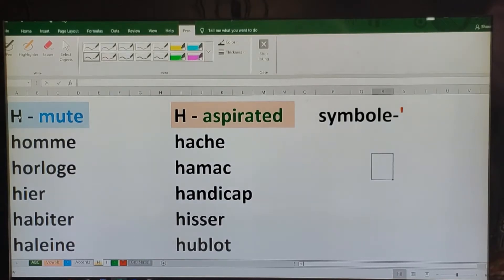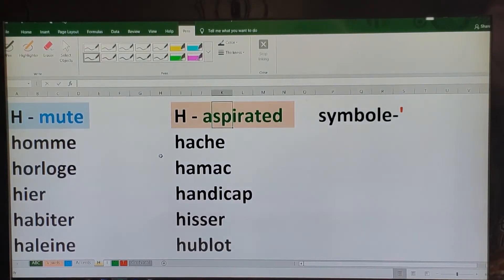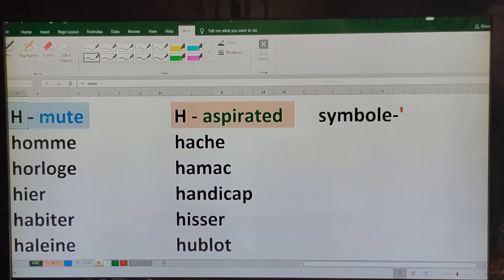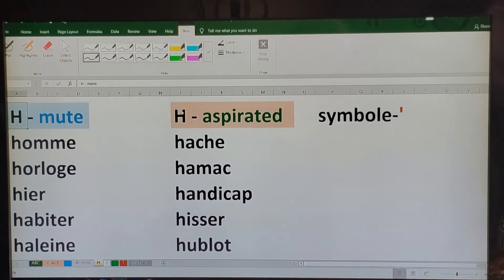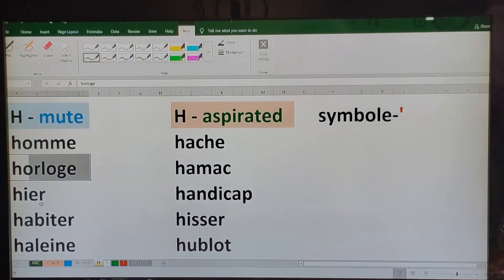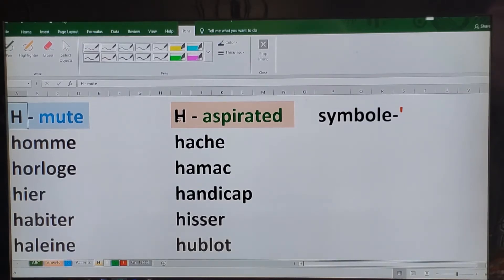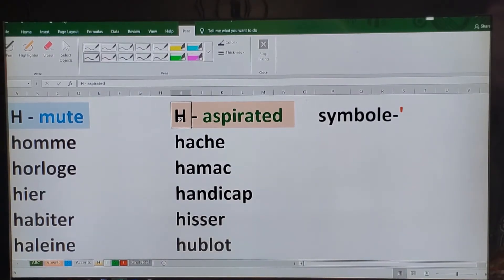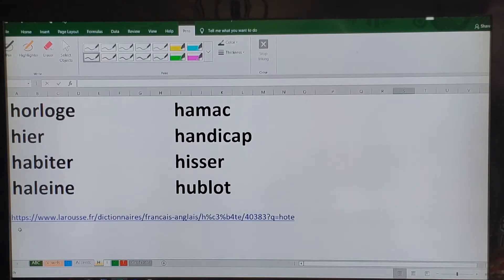Learn French with Nazreena - identify words with H mute and H aspirated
An online lesson for my Indian students - tip for identifying words beginning with H mute and H aspirated